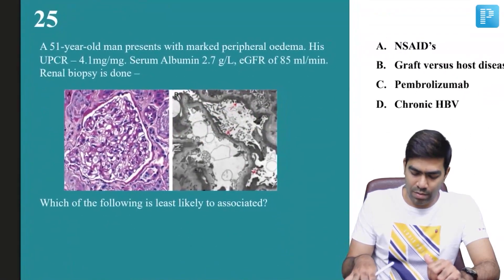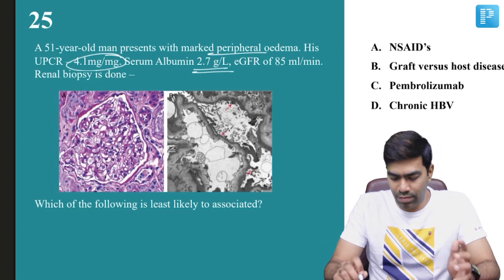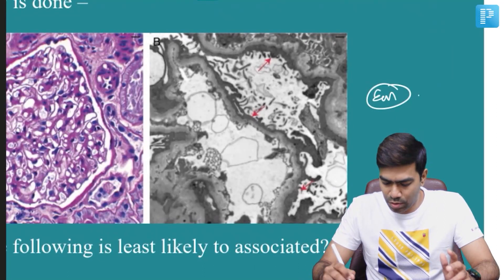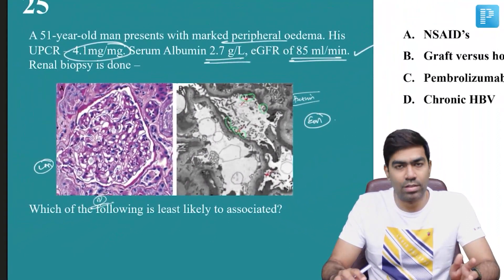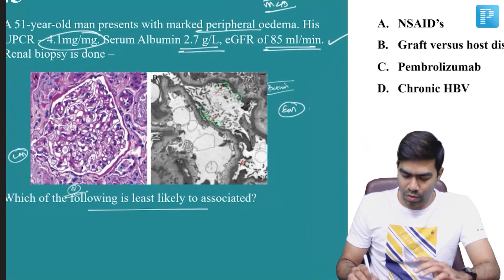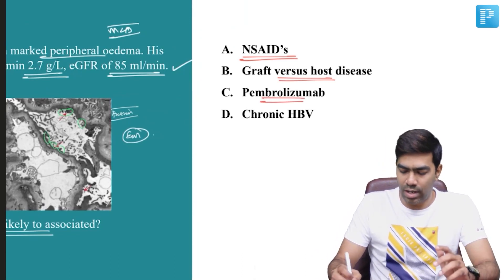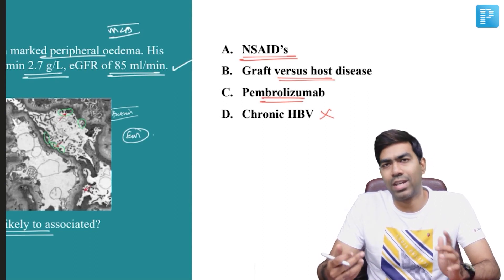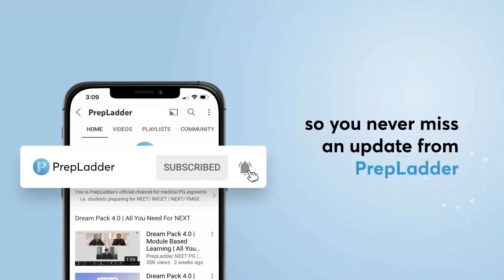Nephrotic syndrome by Dr. Dilip kumar - PrepLadder | NEET SS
In this video, watch Dr. Dilip Kumar deliver MCQ based on
Nephrotic syndrome to help in the preparation of Super Specialty in Medicine.